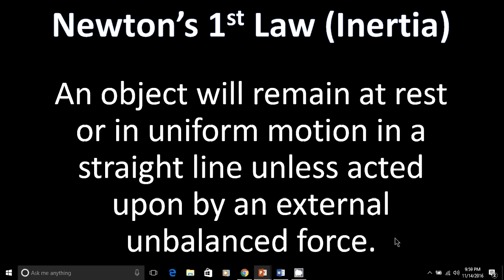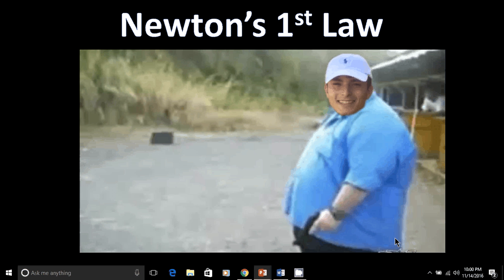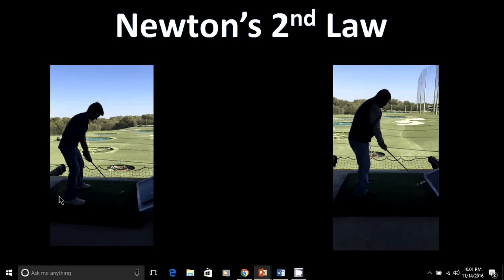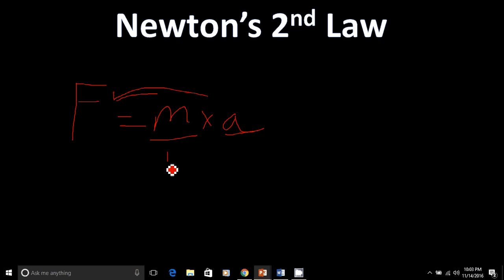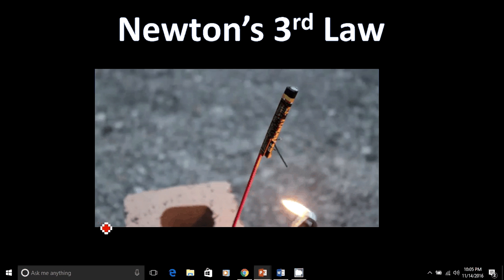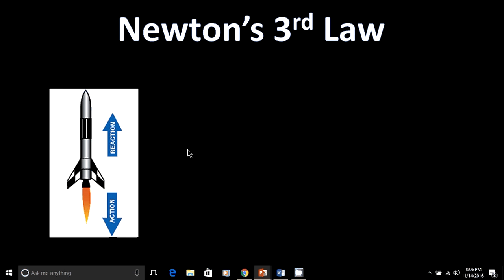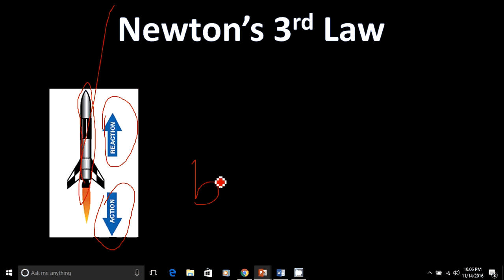Bachert Science 101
Today i discuss the fundamentals as well as definitions of Newtons 3 Laws of Motion in a fun and organized manner.